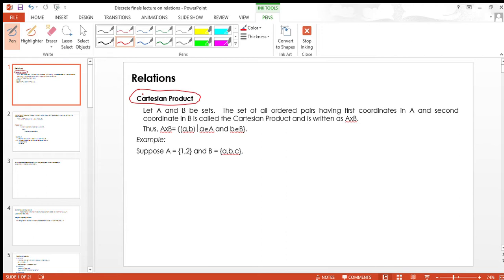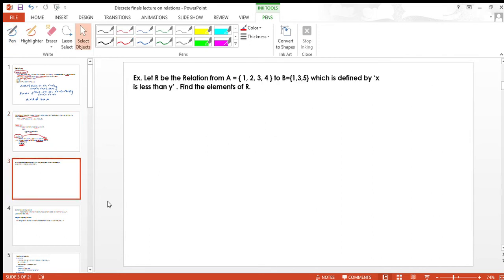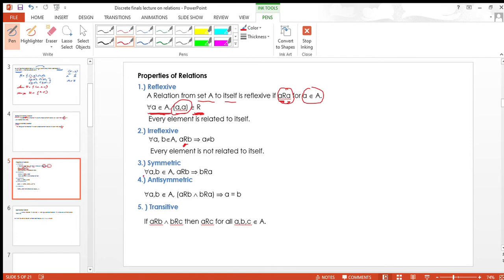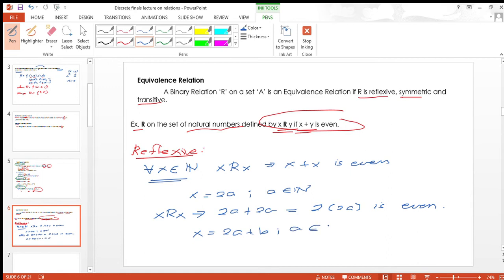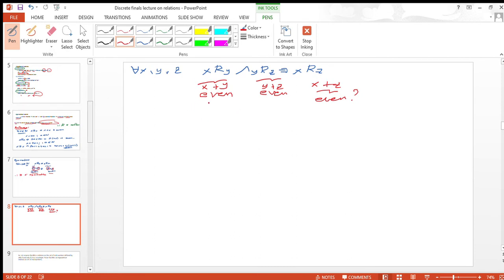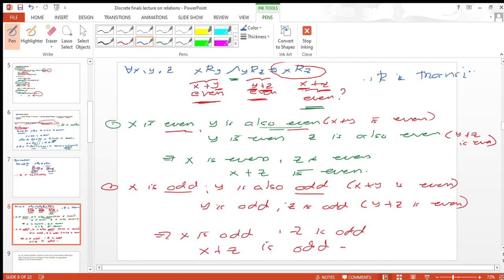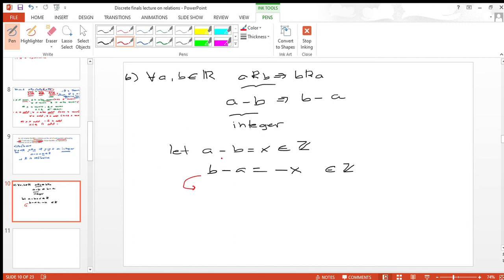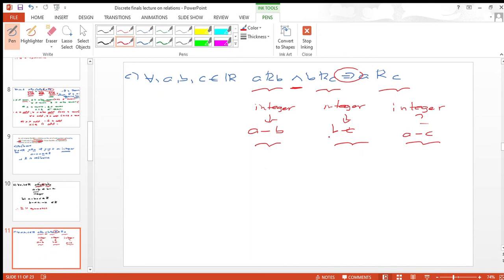Discrete finals lecture on Relations